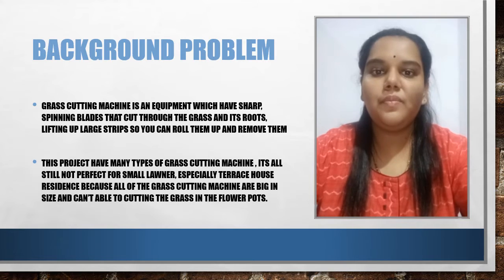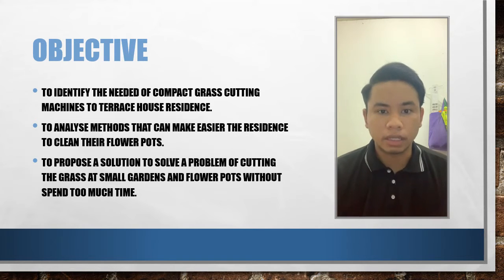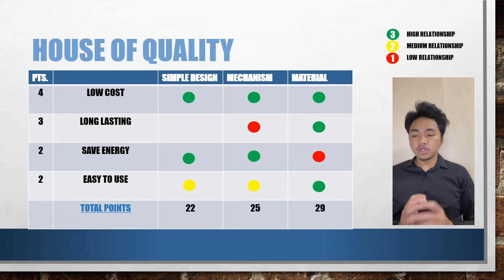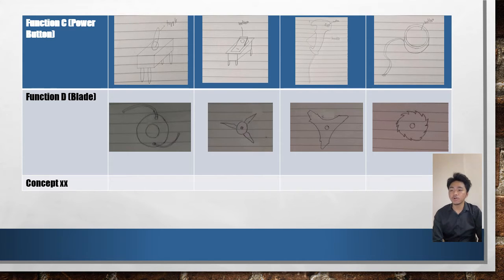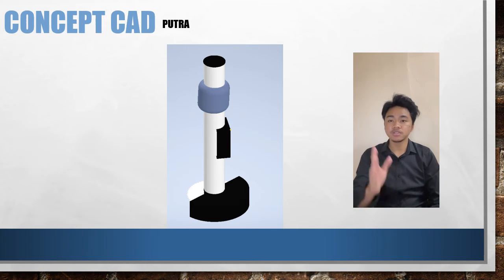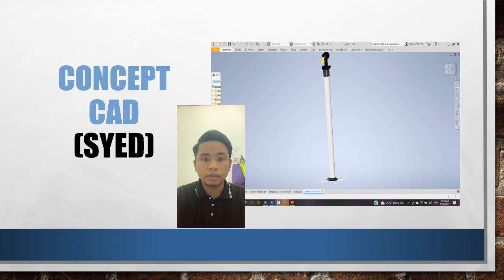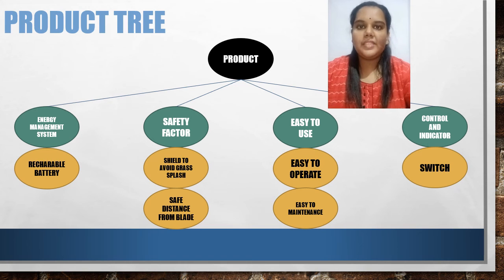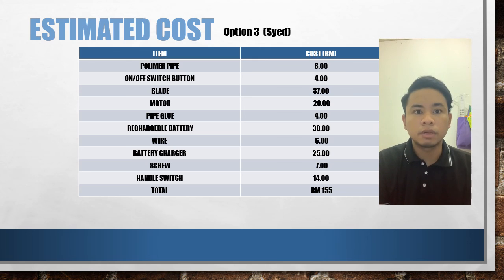PRESENTATION PROPOSAL GROUP 3